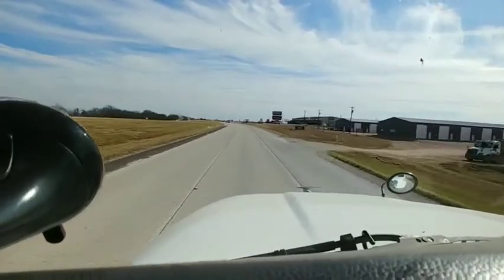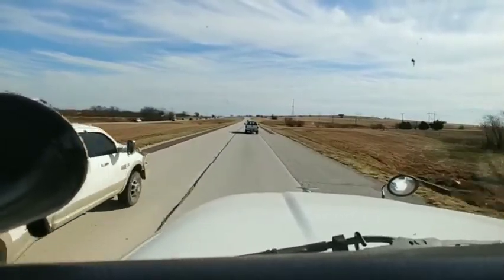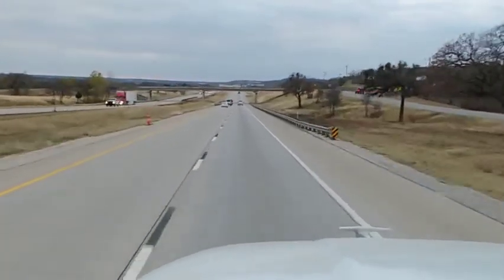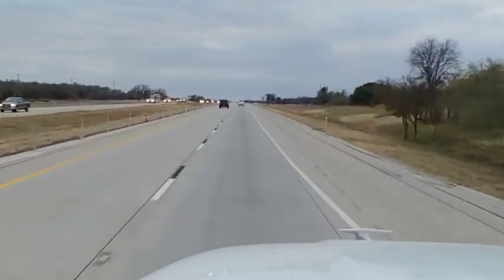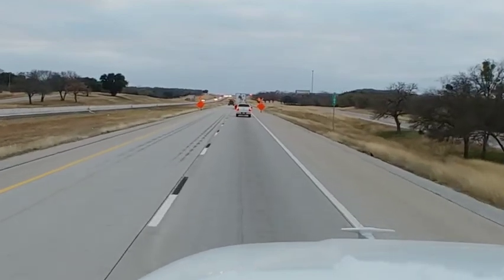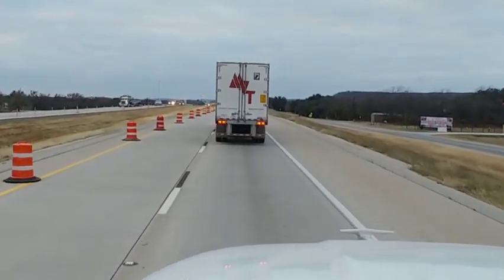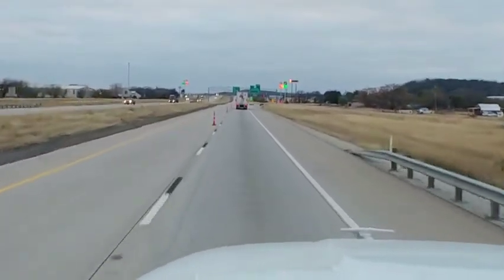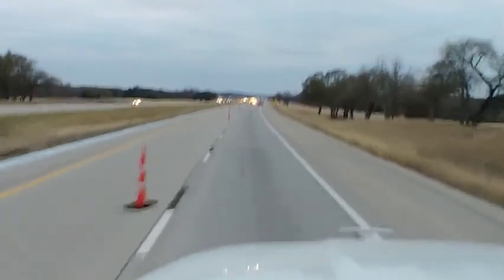Another day Another direction. * OTR Trucking * what are we to do.. owner operator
I was dispatched to Chicago.